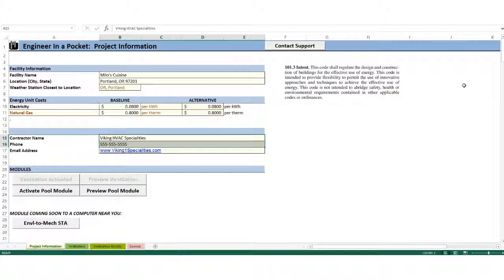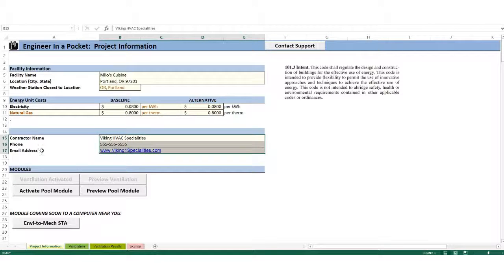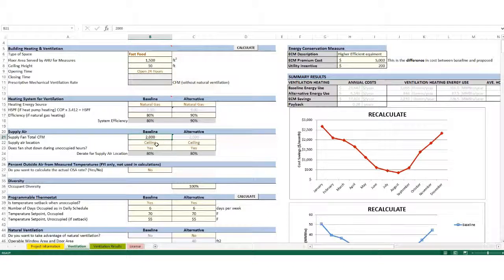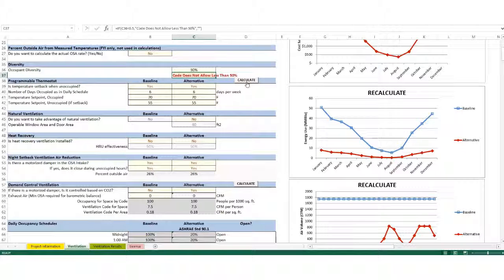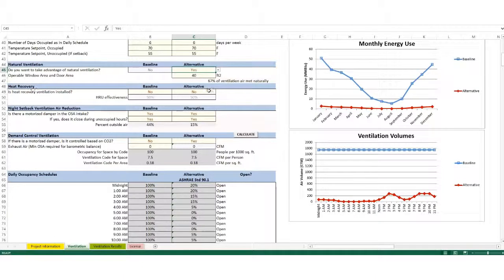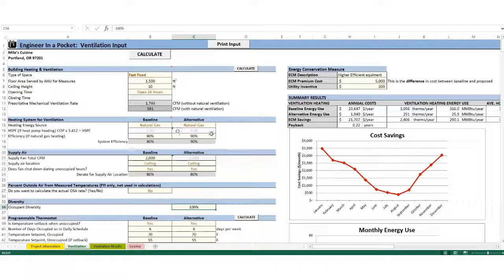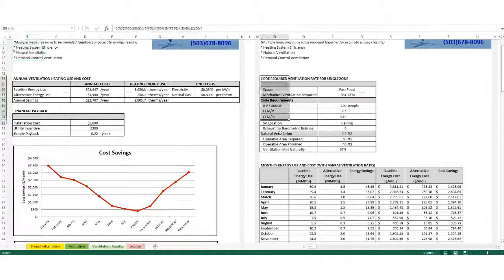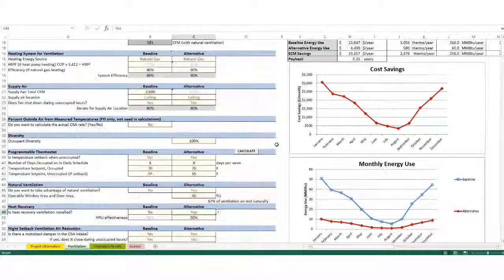Demonstration of the "Engineer in a Pocket" Ventilation Calculator